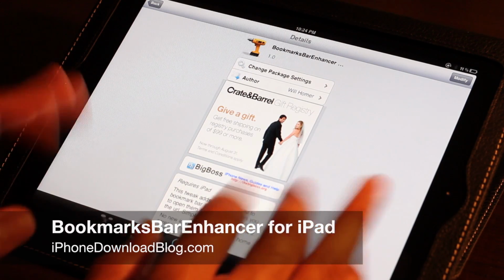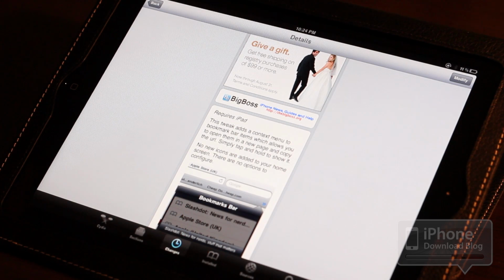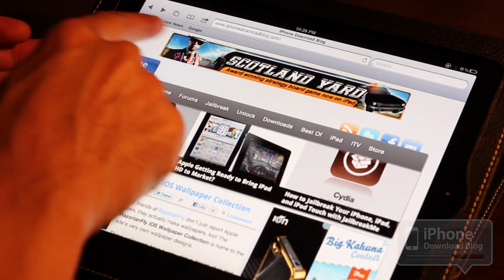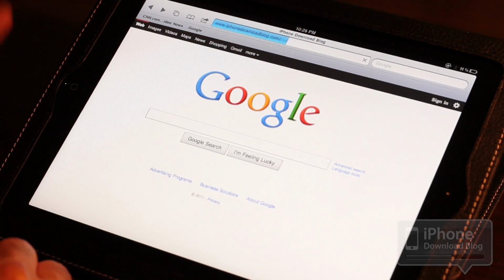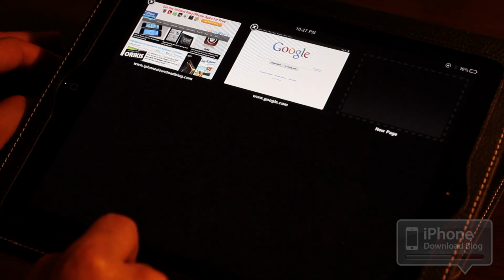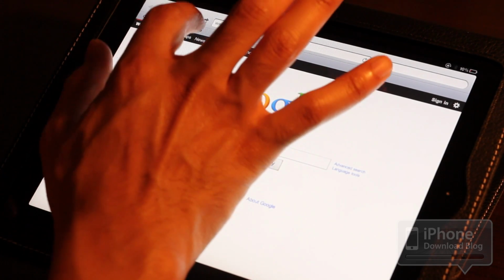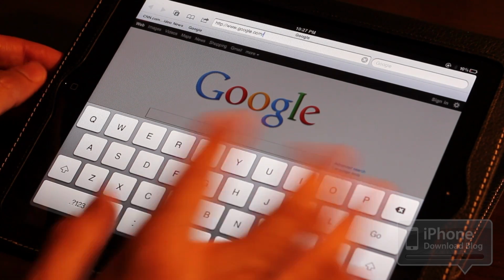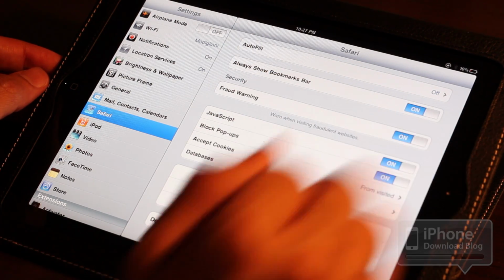'BookmarksBarEnhancer for iPad' Makes Your Bookmarks Bar That Much More Useful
Like this video? Share on Twitter!

BookmarksBarEnhancer for iPad is a jailbreak tweak that adds a copy and open in new window dialogue for the bookmarks residing in your bookmarks bar. This is a pretty handy tweak, and it's available for free on Cydia in the BigBoss repo.

About iDB